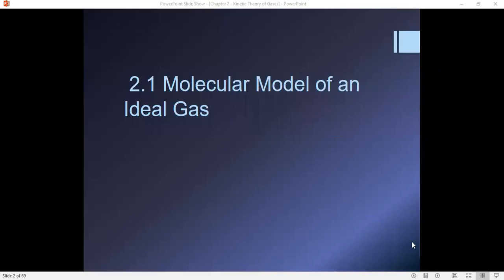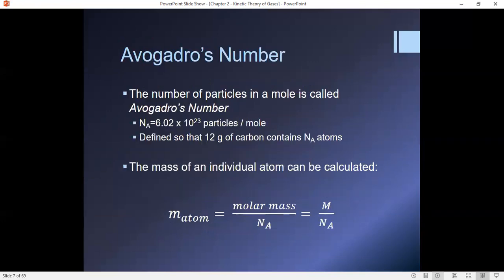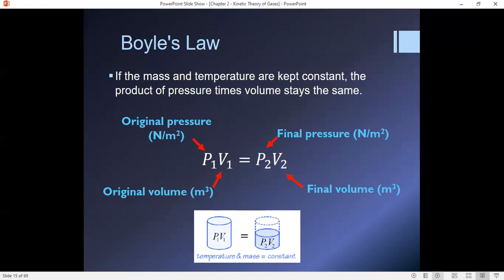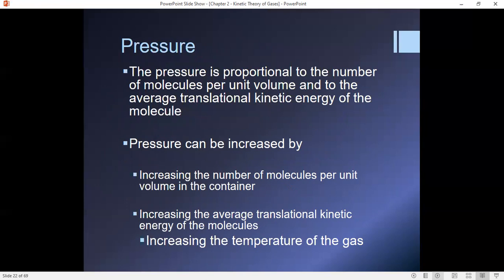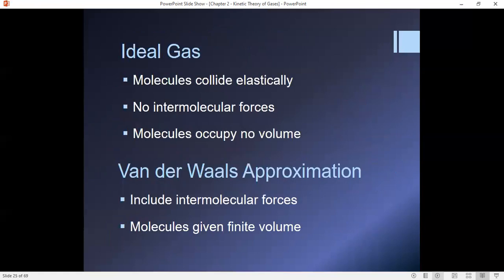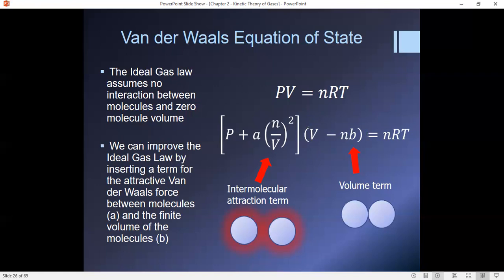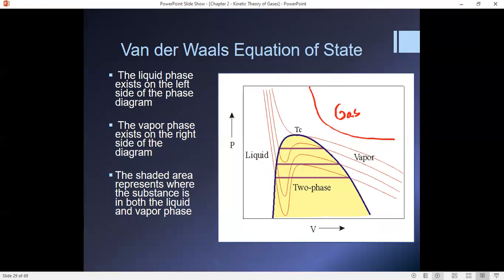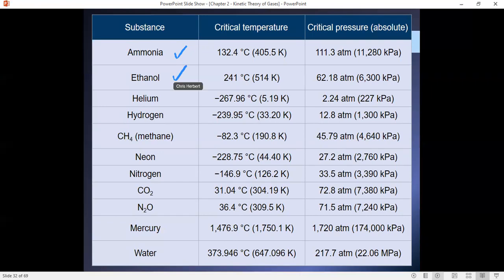PHYS 131/141 Chap 2 Sec 1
Chapter 2 - Kinetic Theory of Gas
Section 1 - Molecular Model of an Ideal Gas